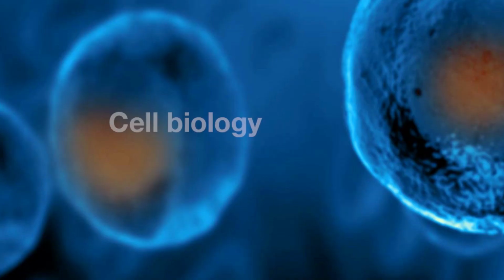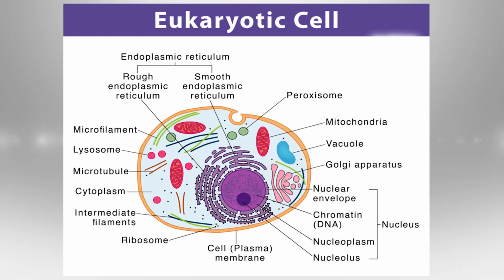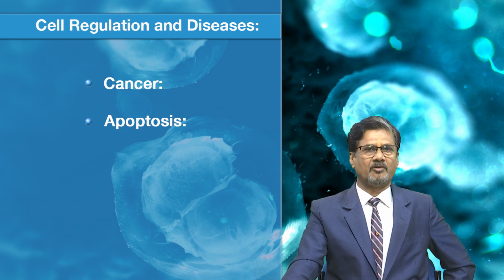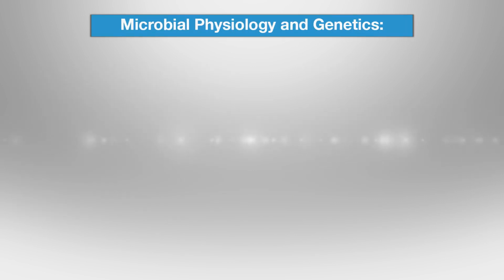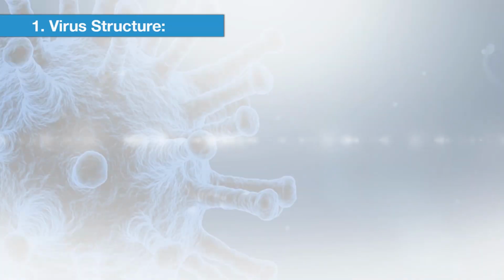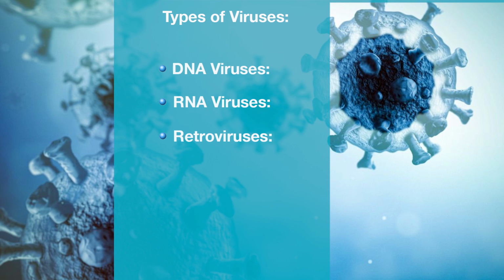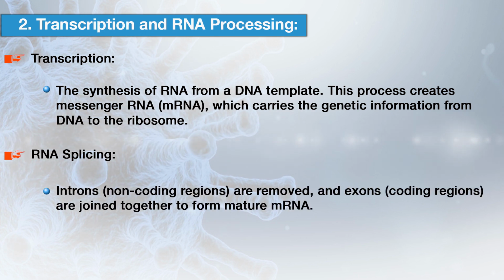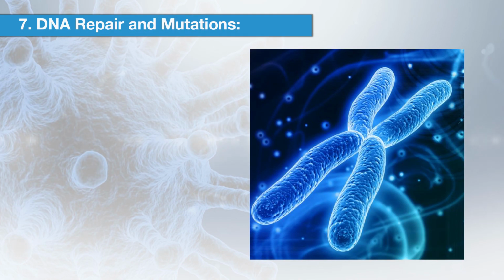Lecture 40 Course 12 Conclusion and Revision of Course